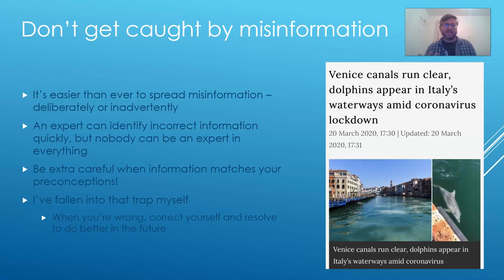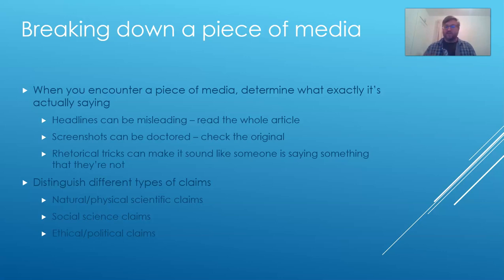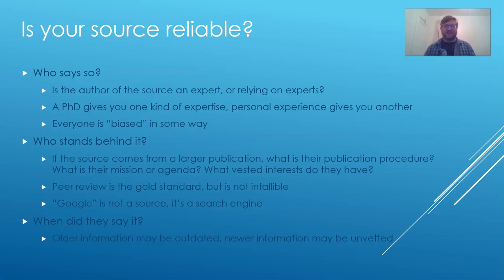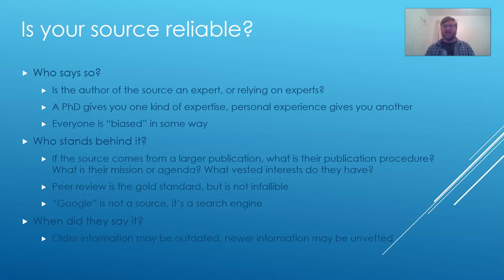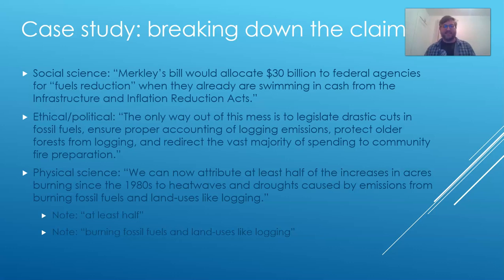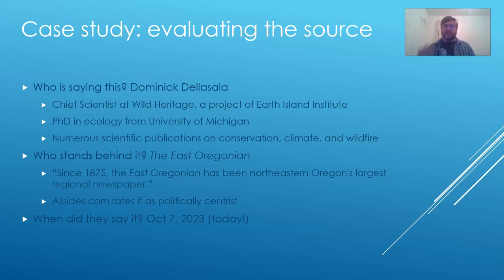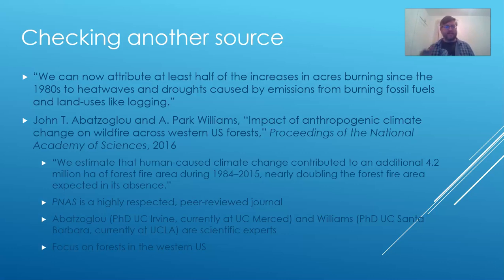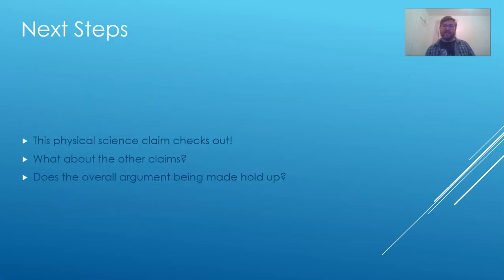SCI 102: Identifying Reliable Sources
How to examine information and verify it with reliable sources, for SCI 102 at Slippery Rock University.